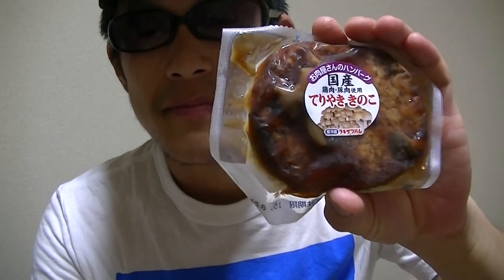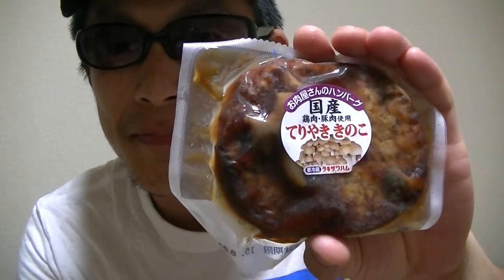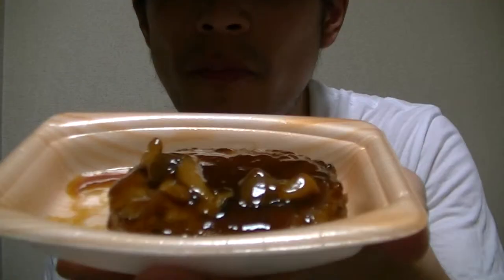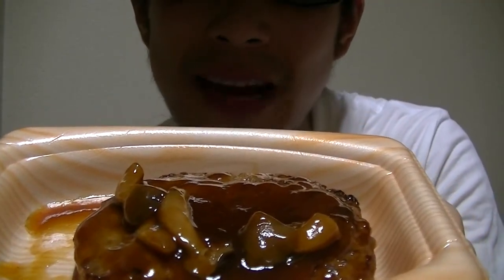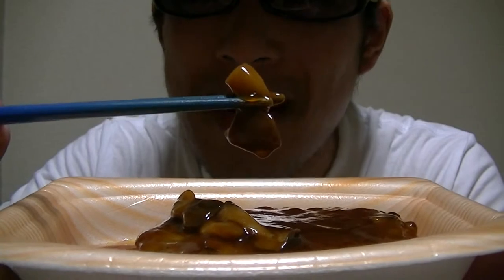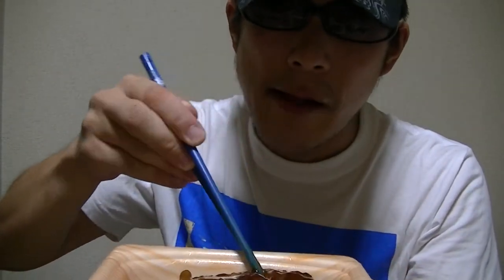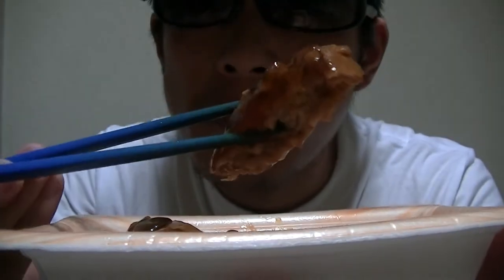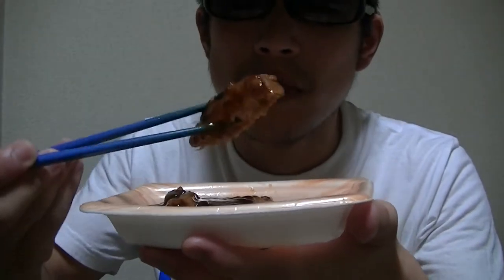Japanese instant hamburger steak package teriyaki & mushroom flavor!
This video's showing you guys a Japanese instant hamburger steak package teriyaki & mushroom flavor!